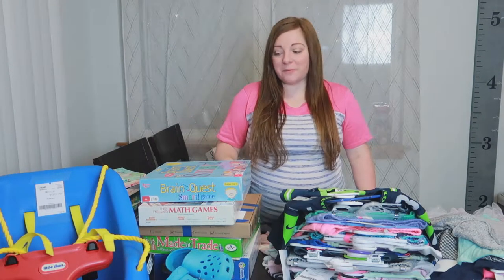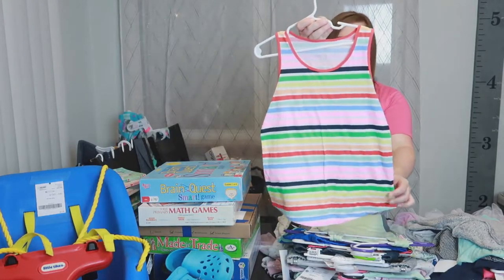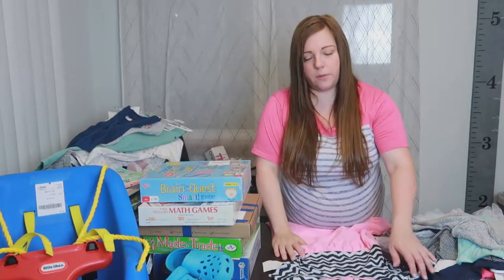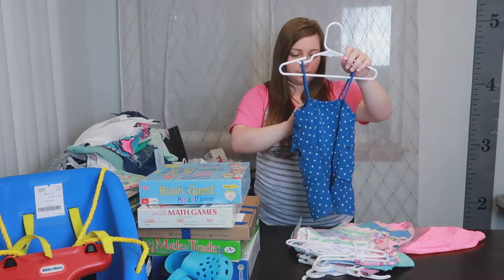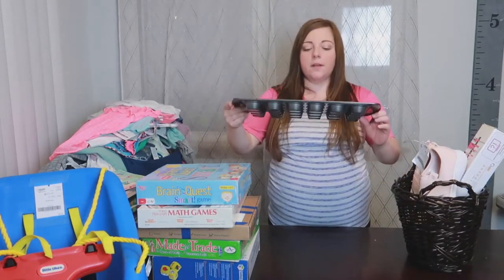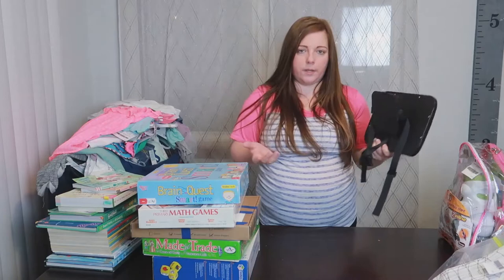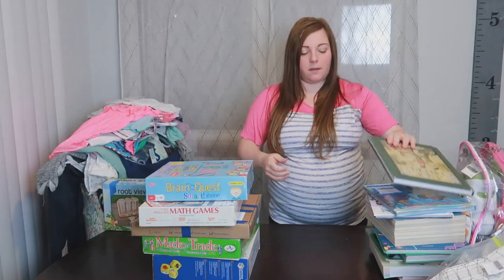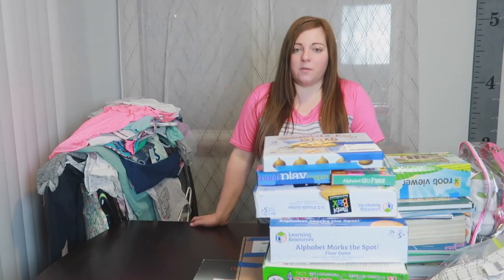KIDS CONSIGNMENT HAUL | JUST BETWEEN FRIENDS JBF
ℹ️  I love getting good deals on things so the twice-annual Just Between Friends consignment sale is the perfect place for us to get things for our kids.

💜 Welcome to My Perfectly Imperfect Life! Thank you all SO much for your support.

👨‍👩‍👧‍👧 ~~OUR CHANNEL~~

Content includes cleaning and organizing, day-in-the-life vlogs, budgeting (Dave Ramsey style), planning (Happy Planner), meal prep/grocery hauls, homeschool content, challenges and general lifestyle vlogs.

🎶 ~~MUSIC~~~